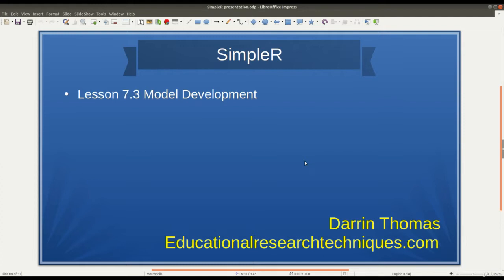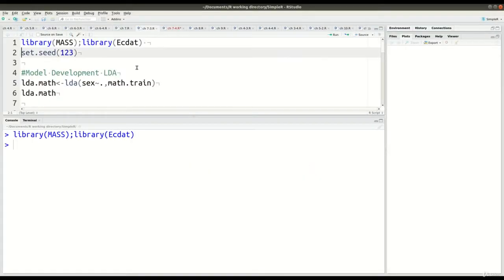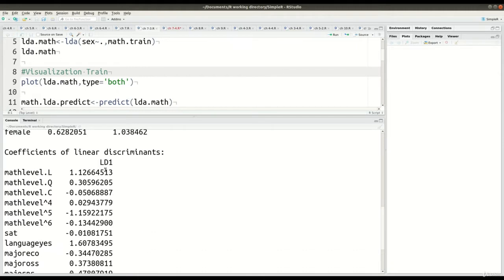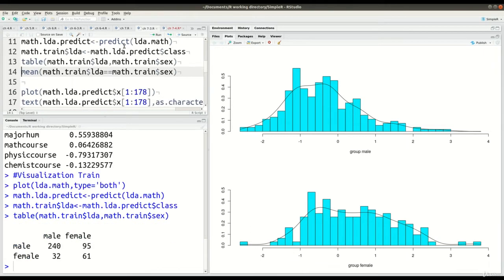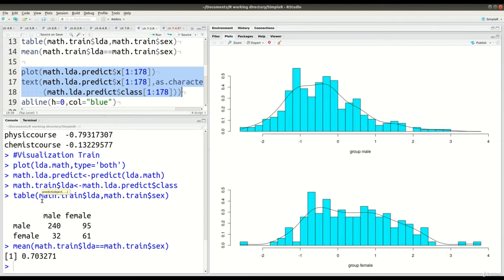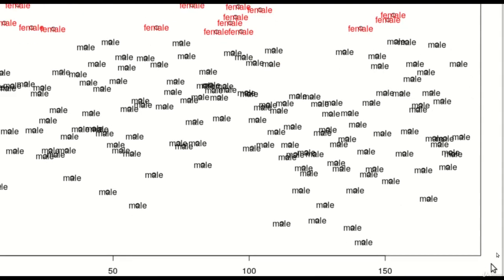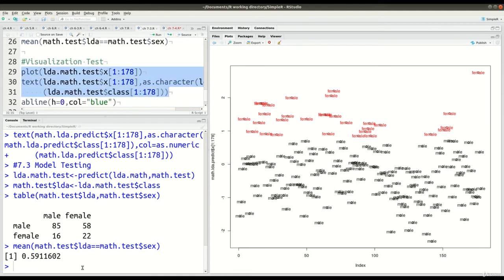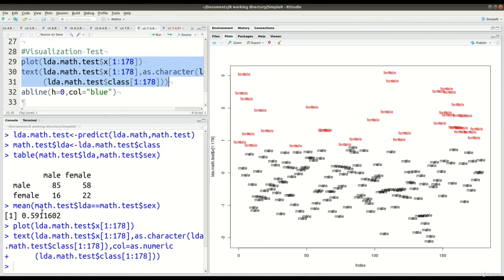Quadratic Discriminant Analysis Model Development & Testing I